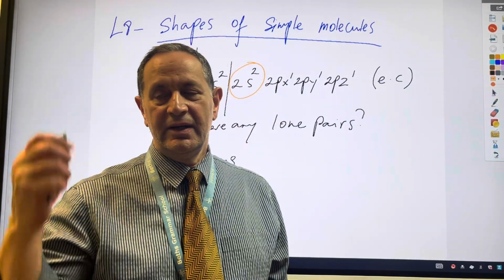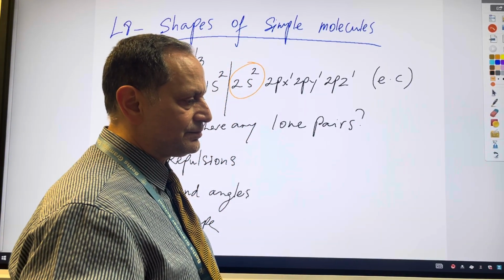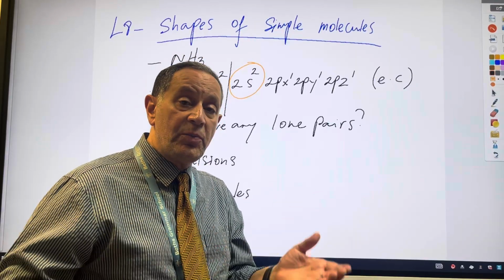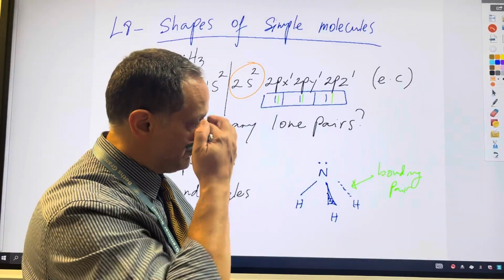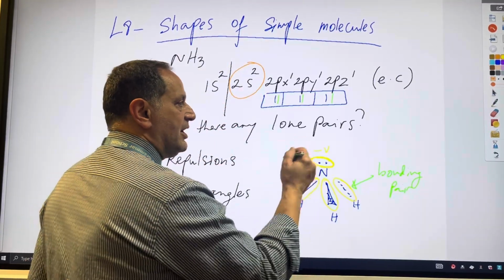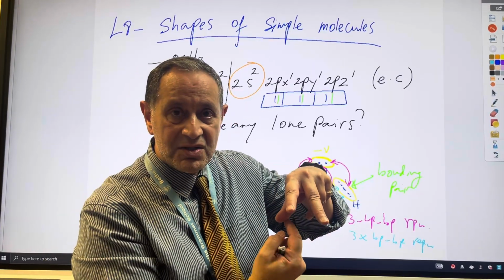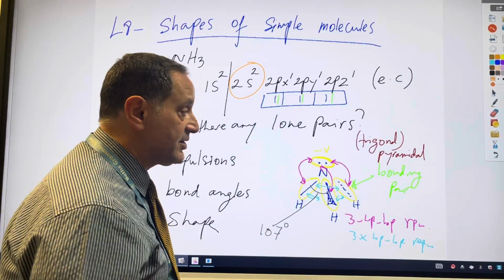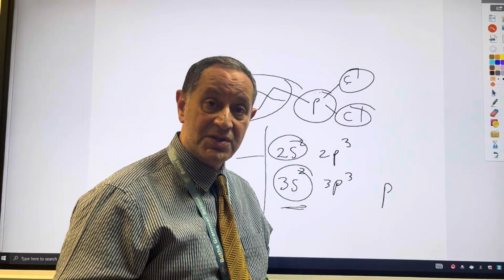14 October 2025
Shapes of simple molecules by Dr Salem